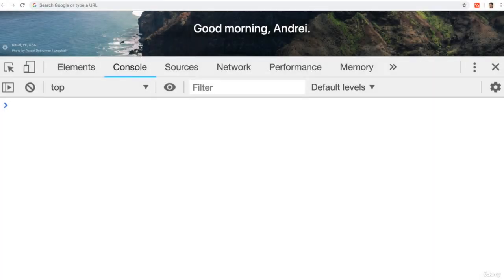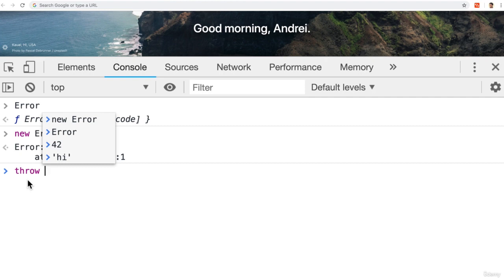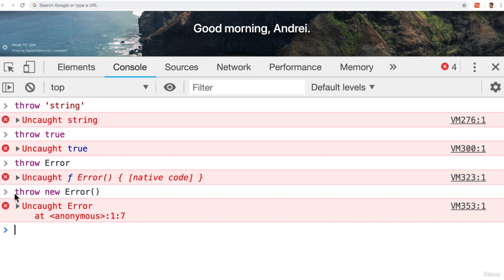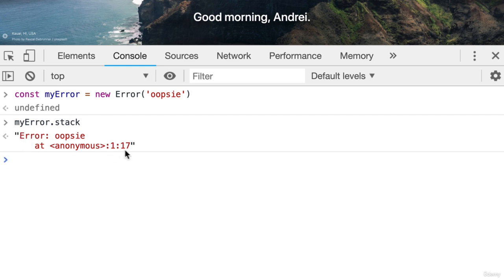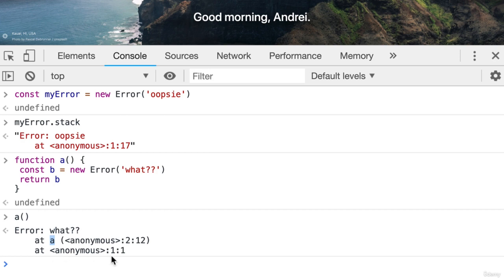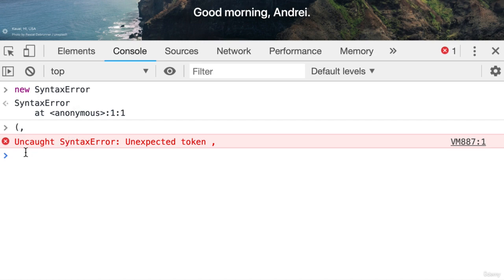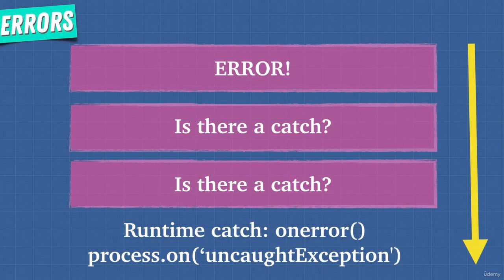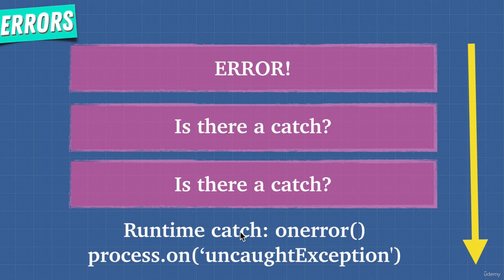JavaScript Adv Concepts Error Handling 1102 Errors In JavaScript